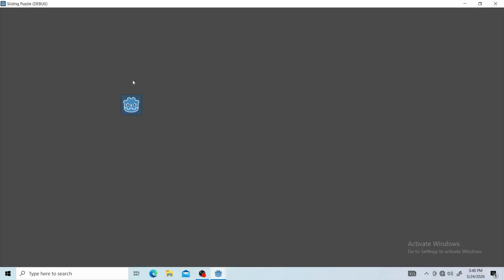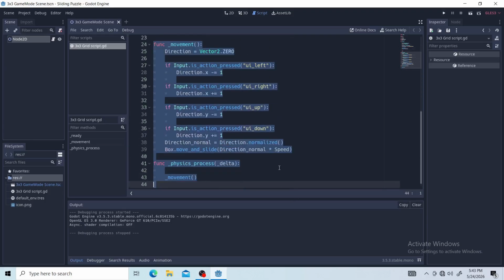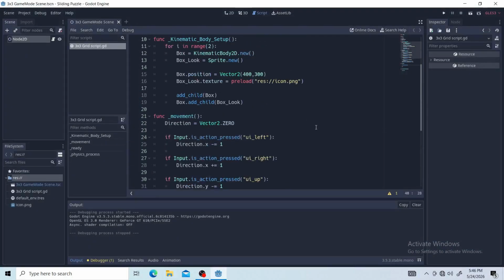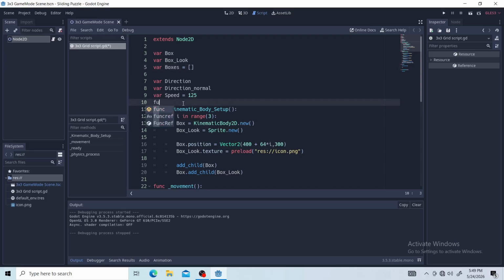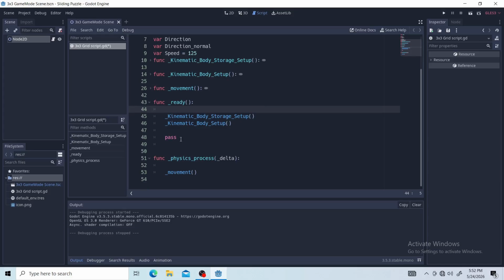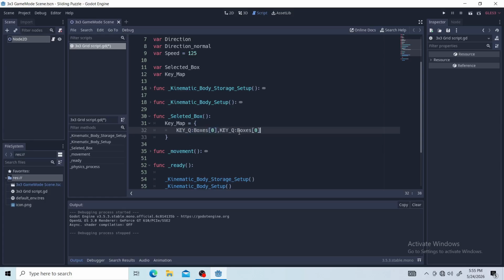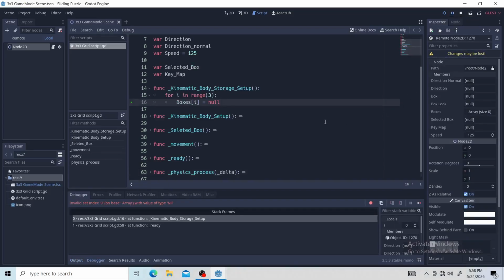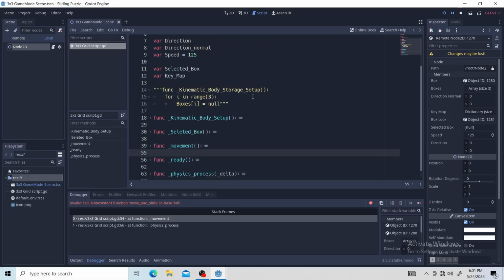How to create multiple Kinematic Bodies by using for loop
Welcome Viewer,

To Episode 2 of creating a Sliding Puzzle Game

In this Video I am going to show you How to create more than one box and represent them  distinctively.

And for any improvements please don't hesitate to comment on any ideas or misses.

Alright Have a Good Day